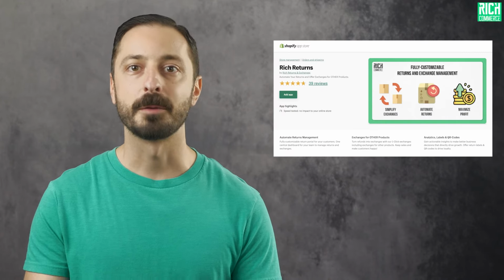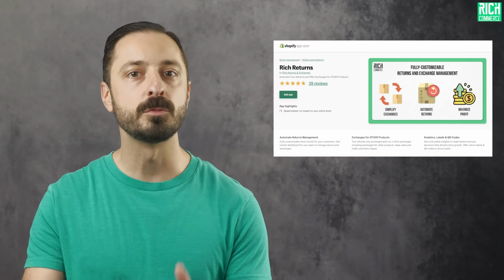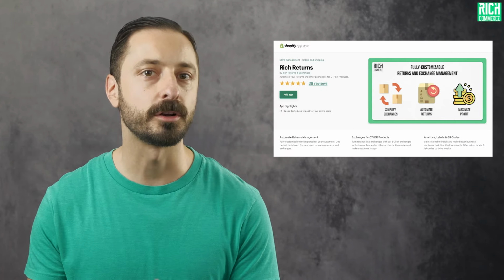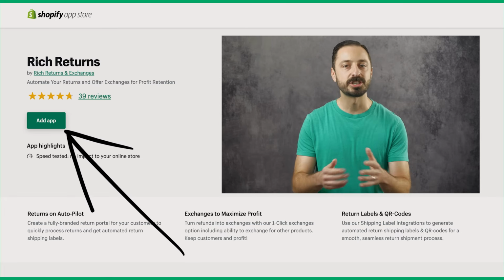Best Shopify Returns and Exchanges App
Shopify returns and exchanges are made simple and easy.

If you need help installing or setting up the Rich Returns app, then please visit our website at https:/richcommerce.co and click the chat icon in the bottom right of the page.

The Rich Returns app is the best returns management system for Shopify merchants. This RMA software will help you streamline your returns and exchanges.